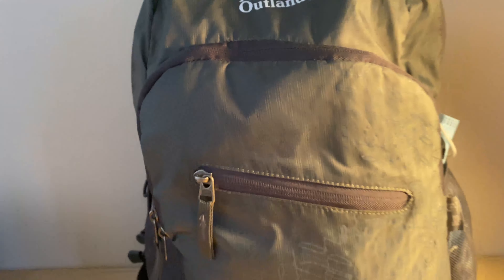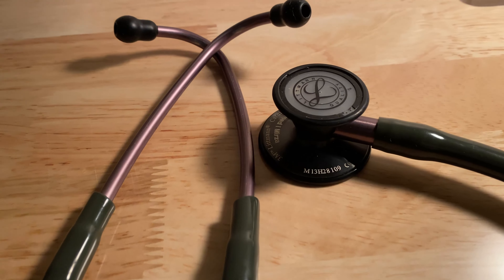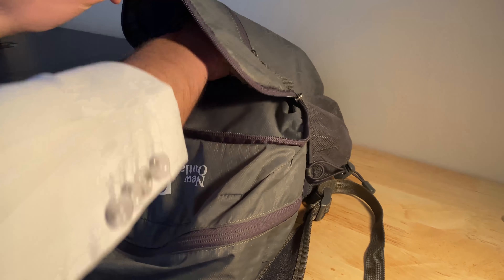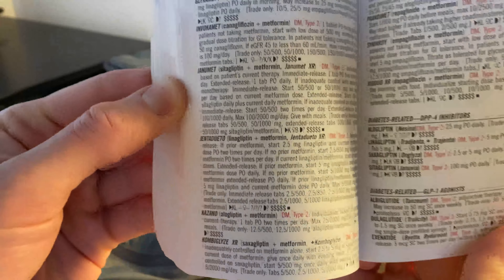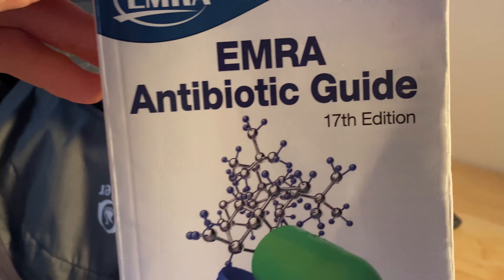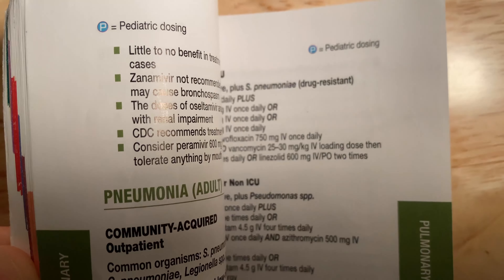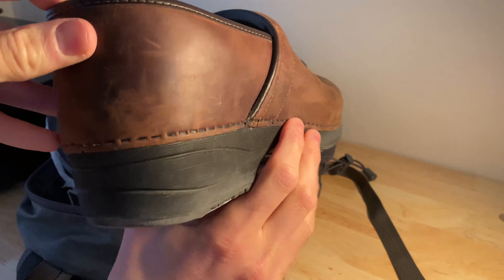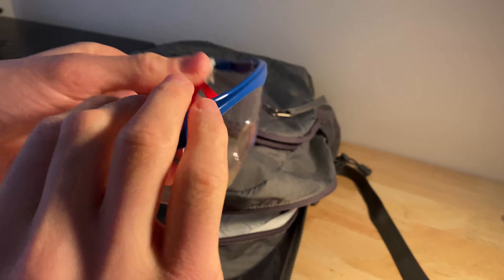What's in my work bag (Nurse Practitioner)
Here I discuss what I keep in my bag when going to work as a Nurse Practitioner in the Emergency Department and Urgent Care.

1. Litttmann cardiology IV -  (newer version)

2. Tarascon Pocket Pharmacopoeia

3. EMRA Antibiotic Guide

4. Dansko Men's XP 2.0